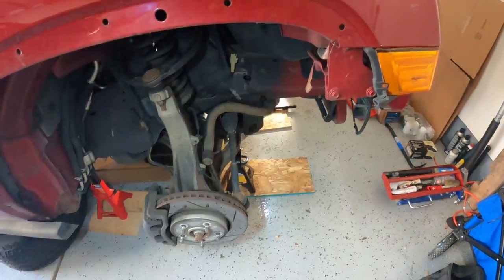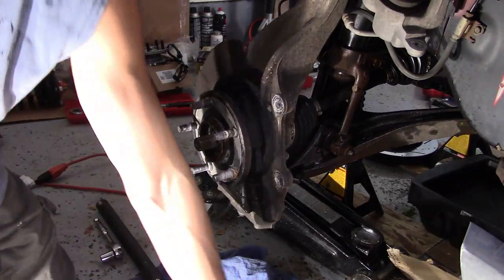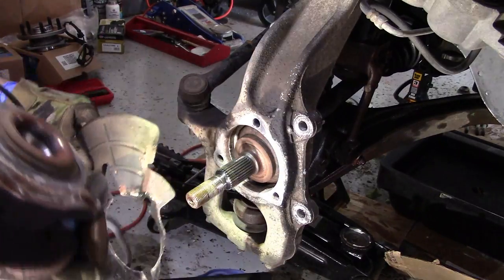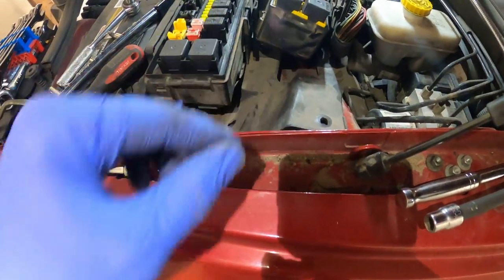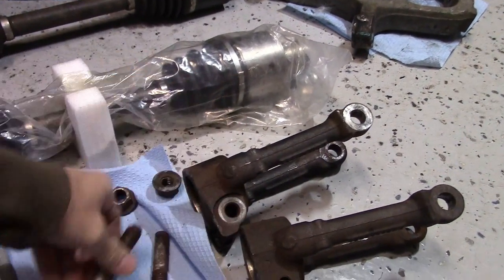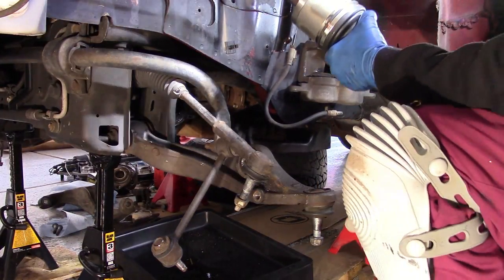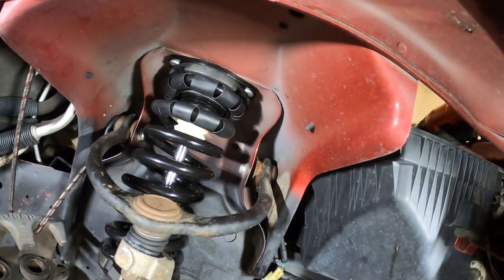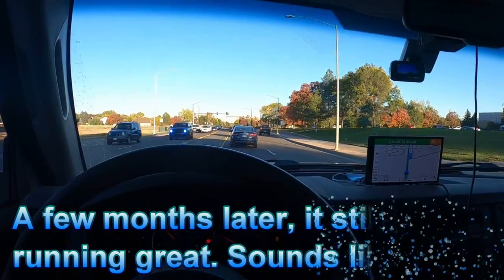2006 Jeep Commander struts, shocks, CV axles and bearing replacement.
My first time attempting this job.. Trying to fix a strange sounds from the front end.  New struts. New wheel bearings. New CV axles.